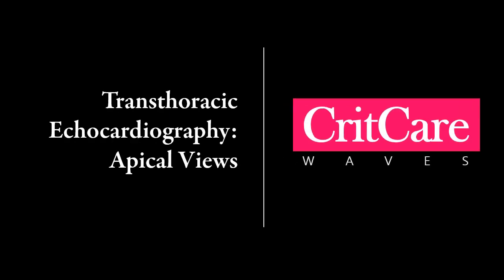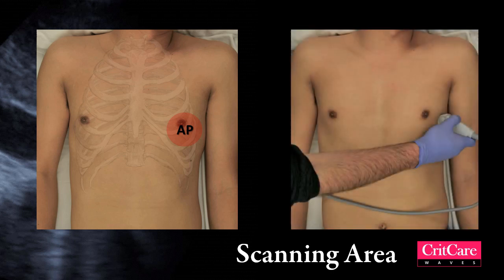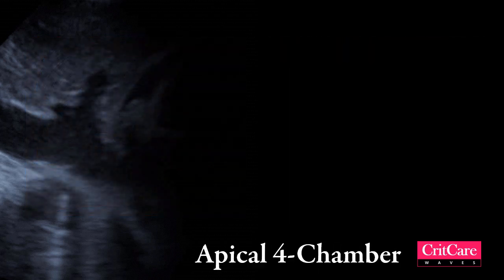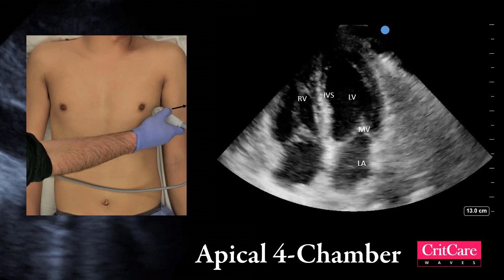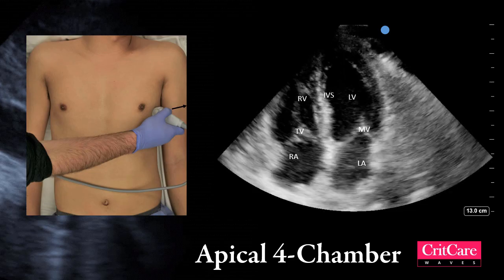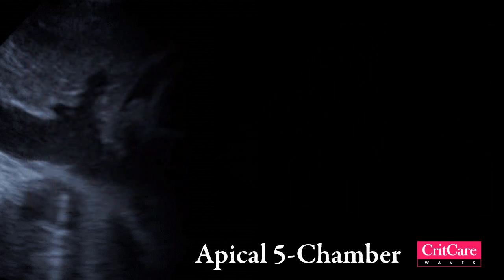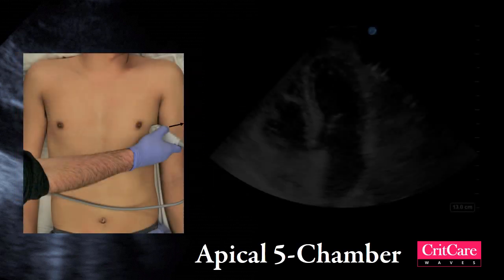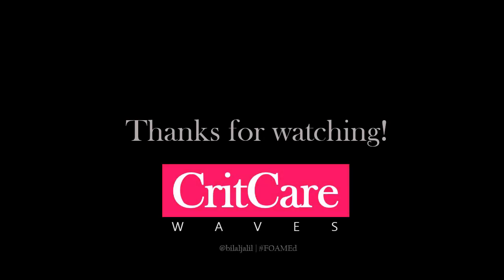Bedside Ultrasound: Echocardiography - Apical Views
This video is meant for medical students, residents and fellows to learn how to obtain and optimize echocardiography images in the apical area. In this video, we discuss both the apical 4-chamber view and 5-chamber view.

The ultrasound probe is the new stethoscope. You will have one around your neck (more likely in your pocket) in the near future. CritCare Waves is an educational project to give clinicians the world over, an edge to get started in bedside ultrasound.